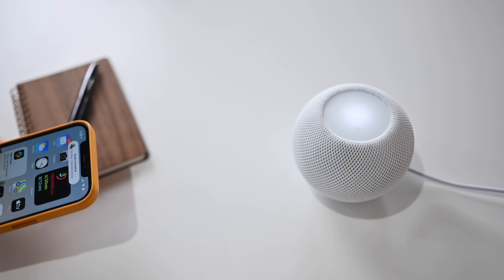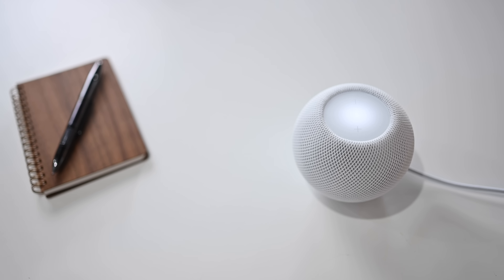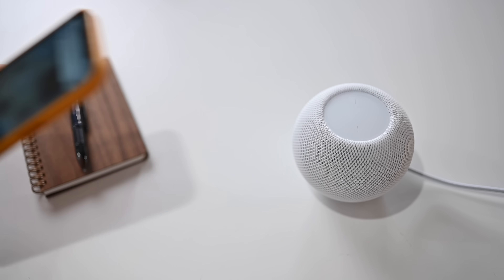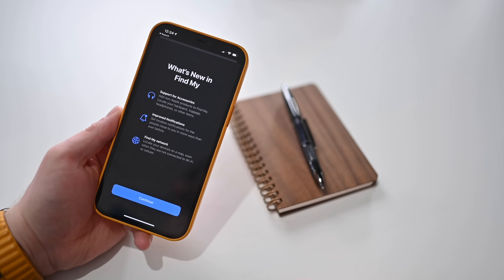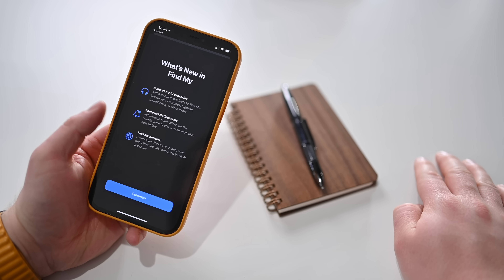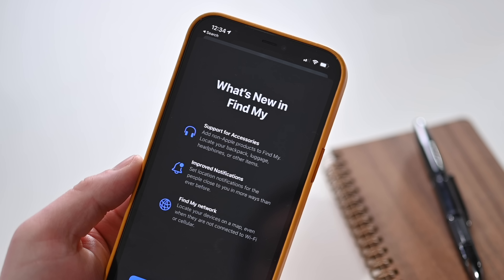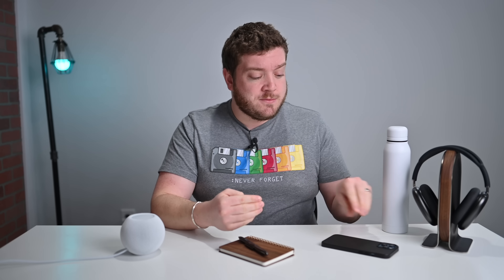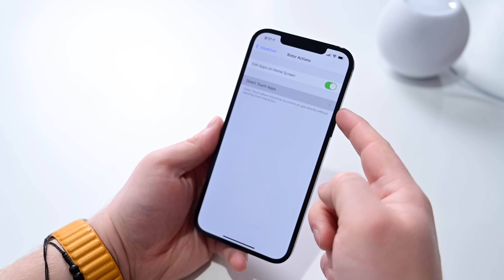iOS 14.4 is out NOW! Here is Everything NEW In the iOS 14.4 Update!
Check out everything new coming in iOS 14.4! Handoff with HomePod mini, guided walking in Apple Watch watchOS 7.3, and more!